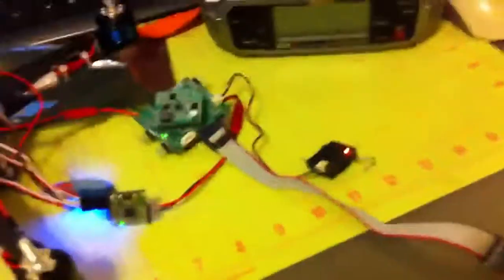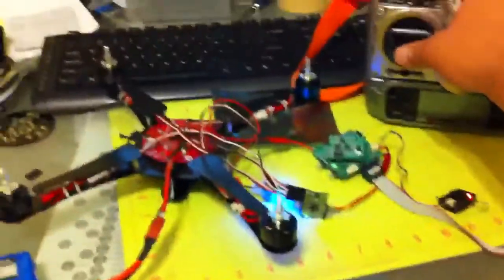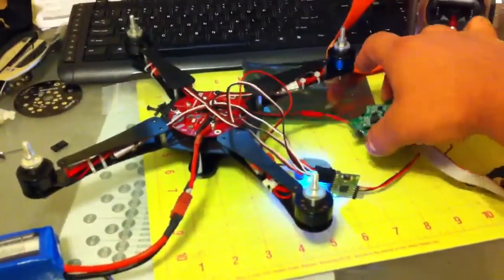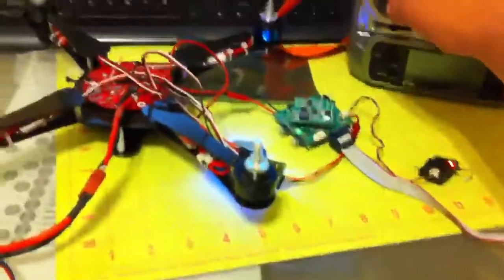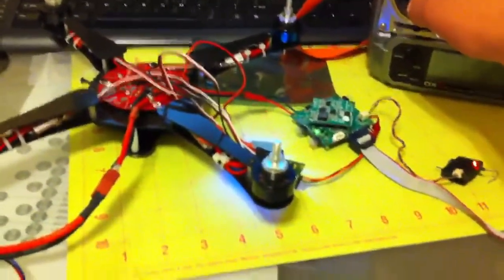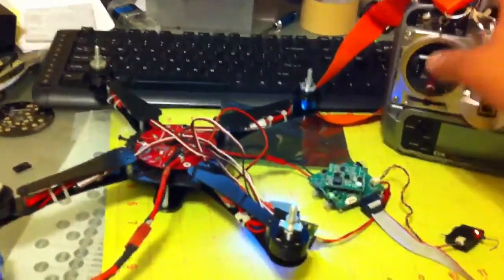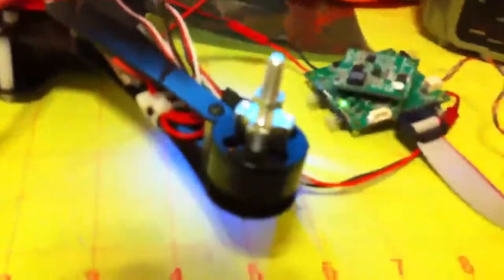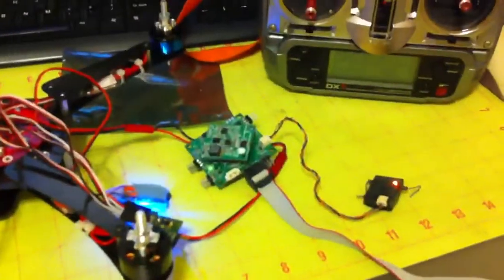Afro i2c converter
hooking up Afro i2c converter
to test out with plush 10 and 50s motors